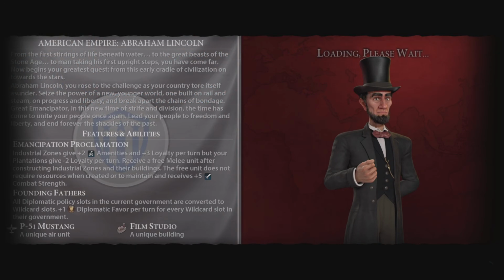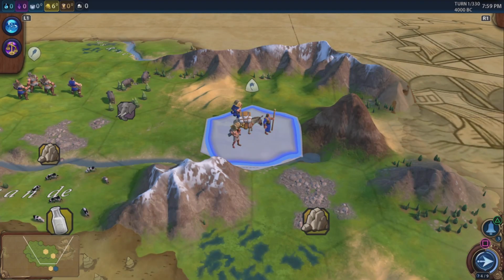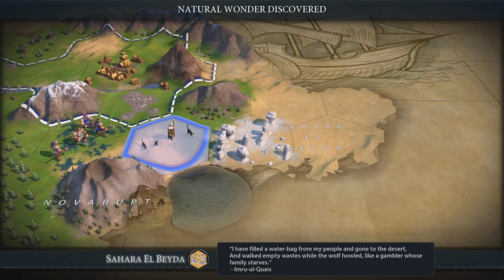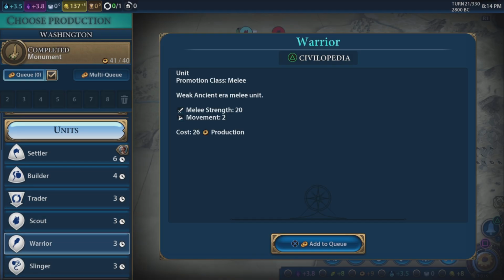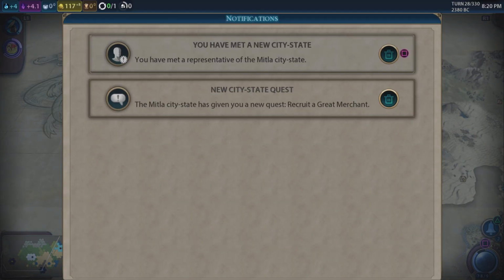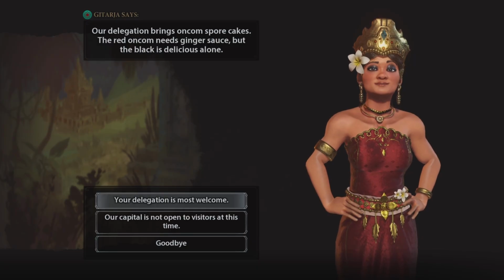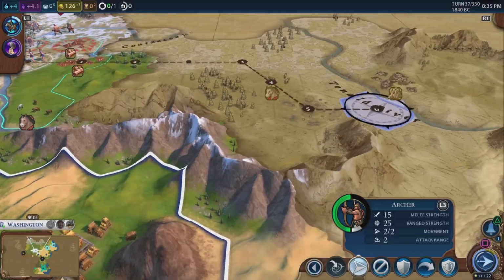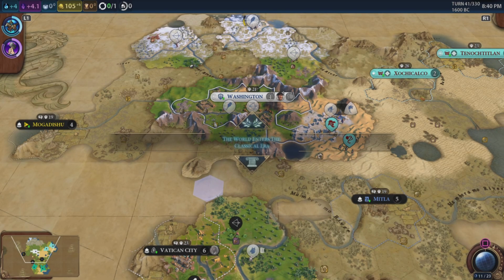Unleashing America's POWERHOUSE Civilization in Civ VI!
Join me as we dive into the world of Civilization VI and explore the rise of America as a powerhouse civilization. From it's early beginnings to it's eventual domination of the world, we'll be guiding America through the ages, making key decisions on diplomacy, warfare, and city management. With its unique abilites and units, America the surpreme ruler of Civilization VI world. Get ready for epic gameplay experience as America's powerhouse civilization takes center stage.